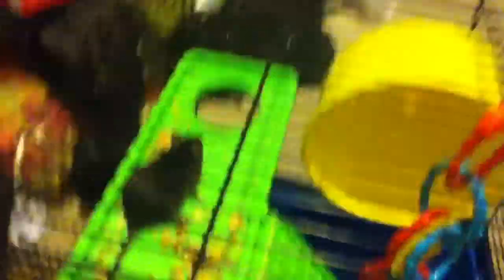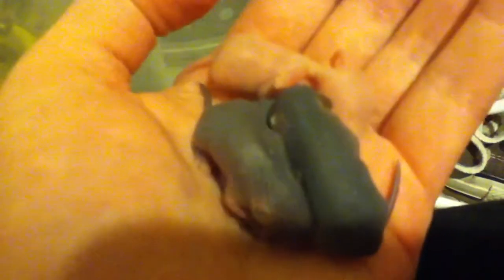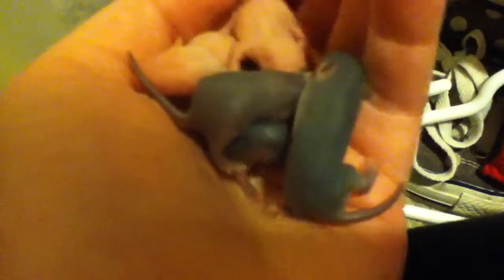Day 3 and 4 newborn mice care